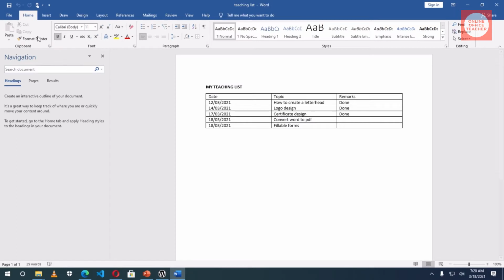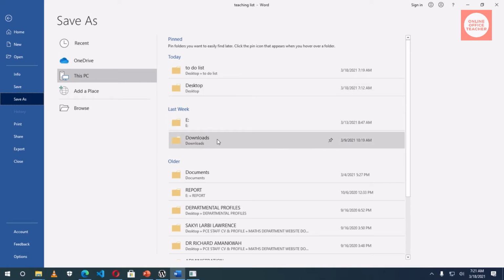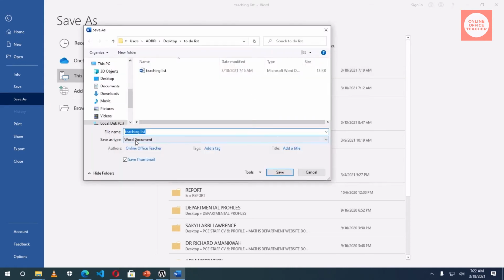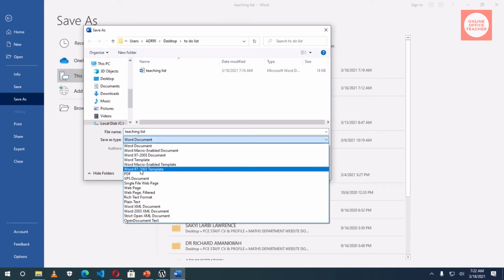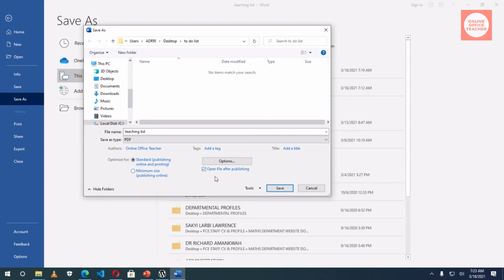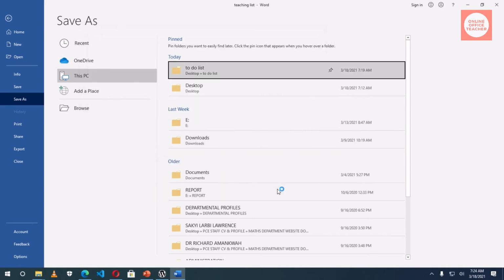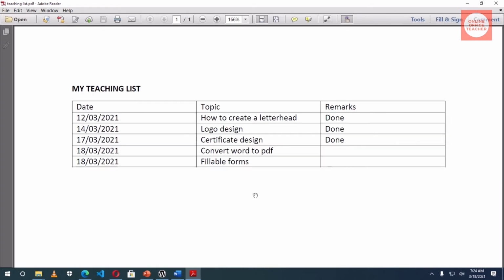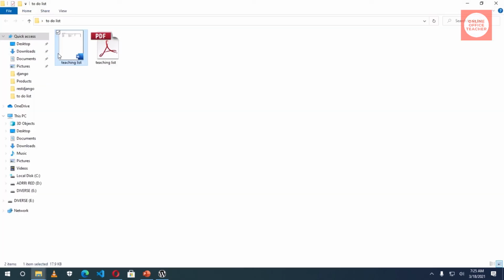How to Convert a Word Document to PDF | Microsoft Word Tutorials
In this video, I'll show you how to convert a word document to PDF. You will learn how to convert ms word document to PDF for free.